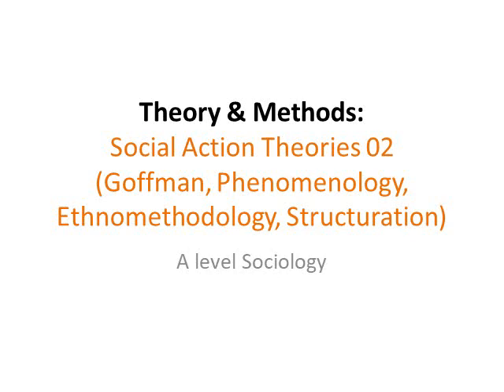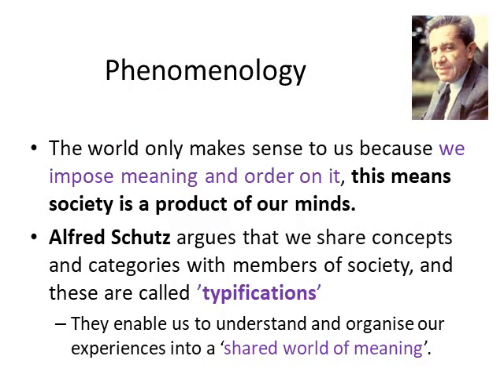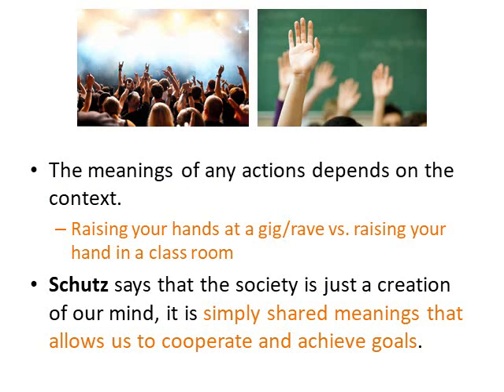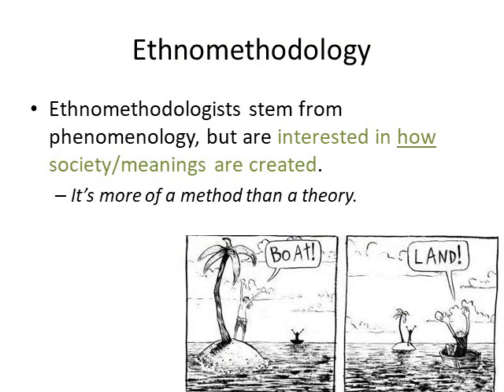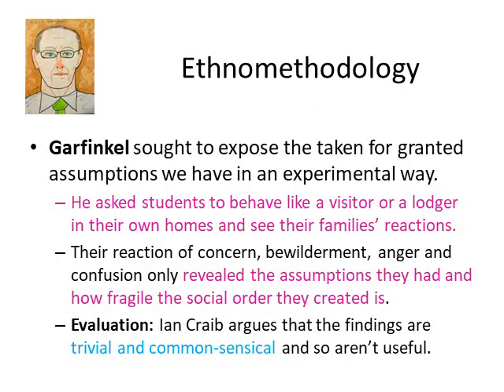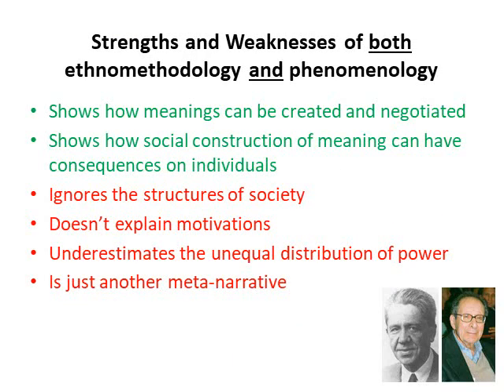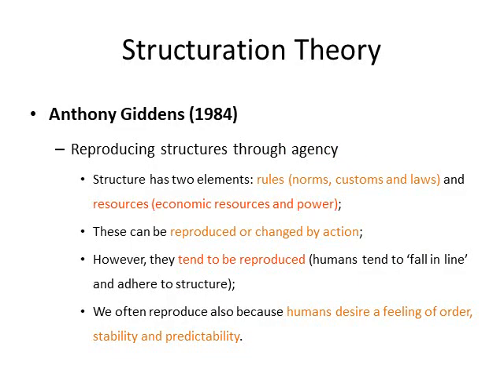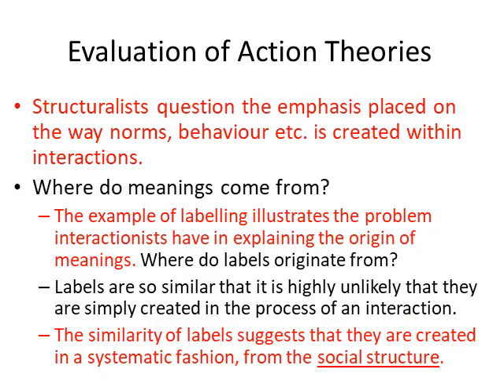05 Social Action Theories 02 (Goffman, Phenomenology, Ethnomethodology, Structuration)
The fourth topic in the Theory & Methods unit concerns Social Action Theorists and their perspective of society. Part two deals with the work of Goffman, Schutz, Garfinkel, and Giddens.